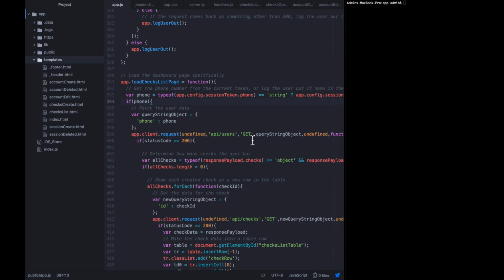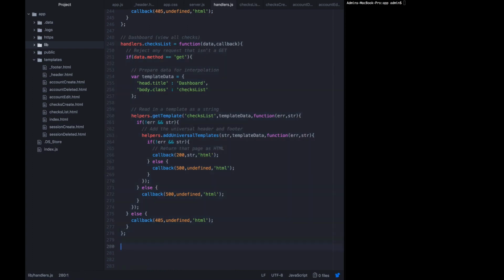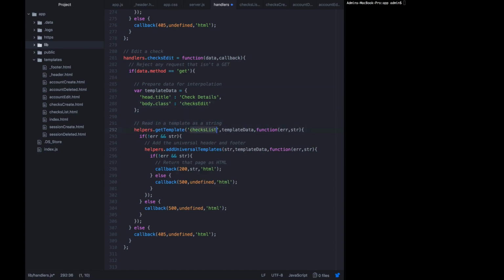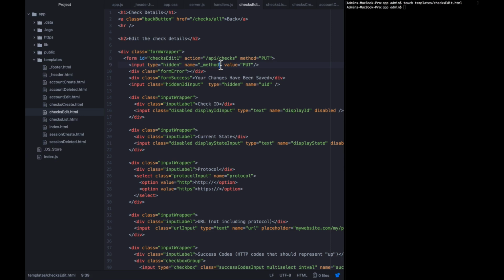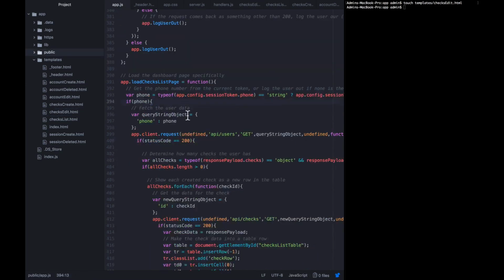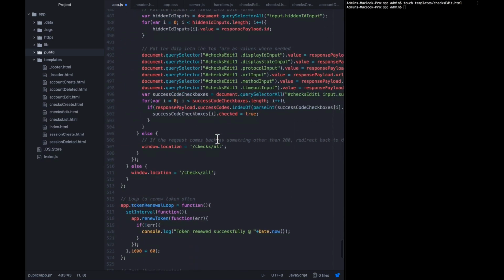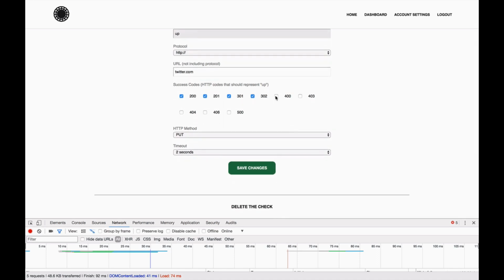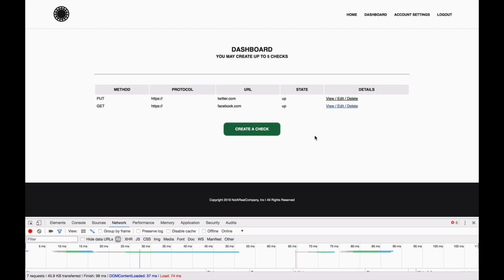45. Building a Web App GUI | Page 8: Edit A Check | Node.JS | Learn with Shahbaz Ashraf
45. Building a Web App GUI | Page 8: Edit A Check | Node.JS | Learn with Shahbaz Ashraf